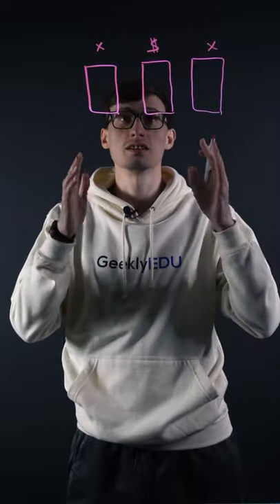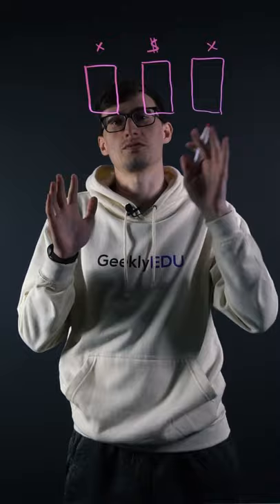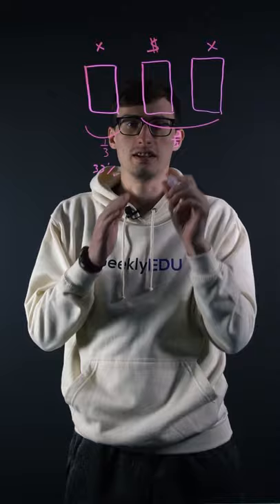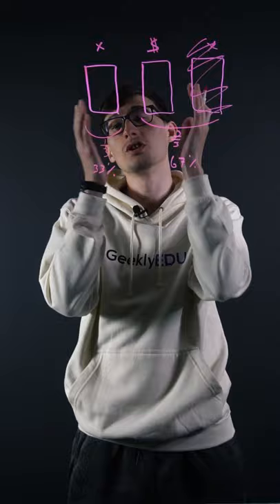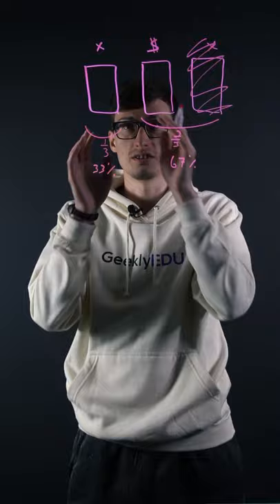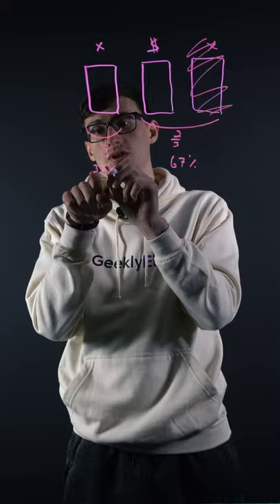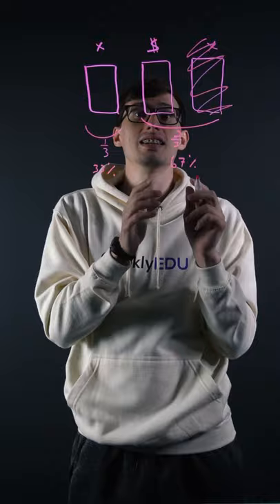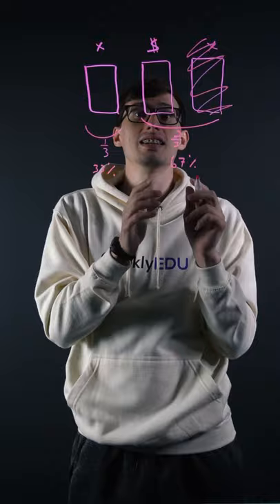GeeklyHub Monty Hall Problem Explained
Have you ever heard about the famous Monty Hall problem?  And if you did, would you switch the doors if you had a chance to? Watch our short video about this famous TV show dilemma where you have to choose a door with the prize behind it. Today GeeklyHub reviews this problem for you 😉 After watching it your chances of winning a prize will exponentially increase :)